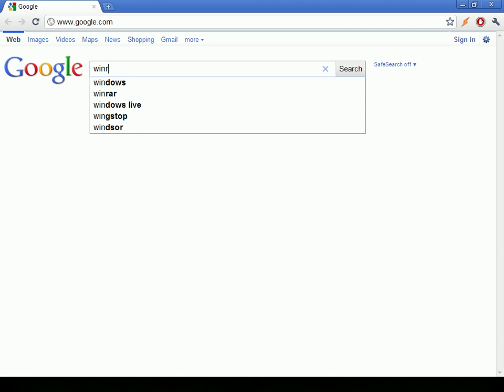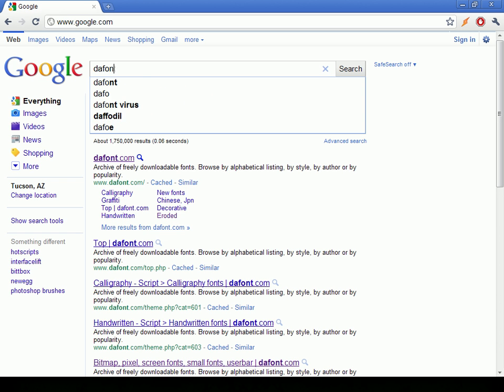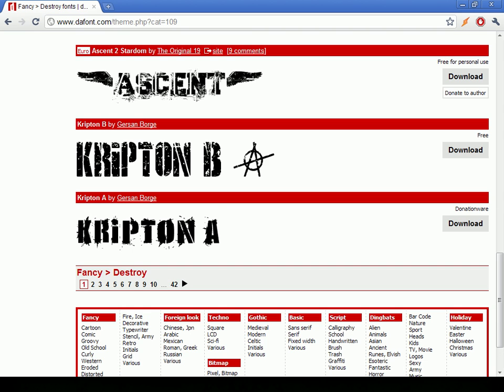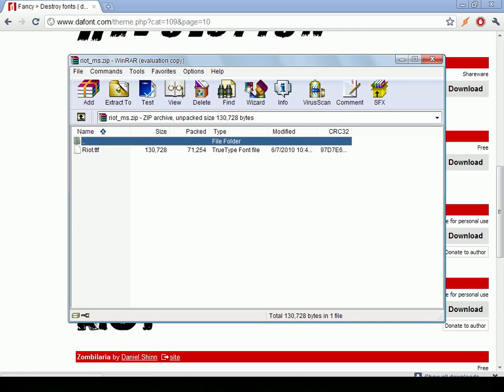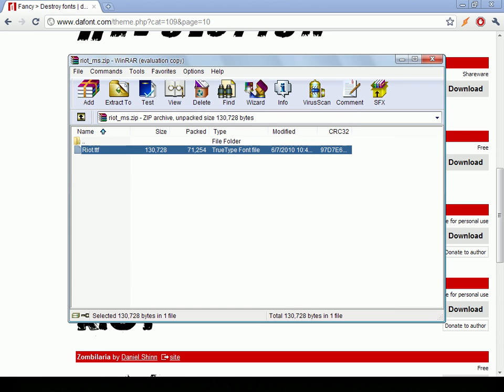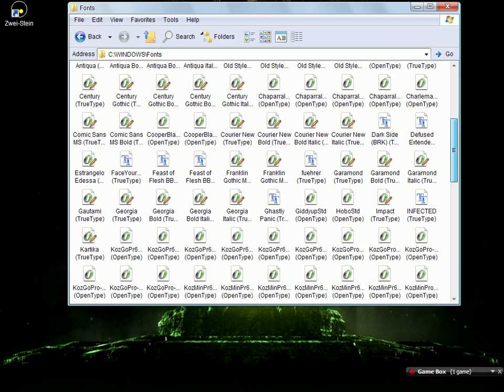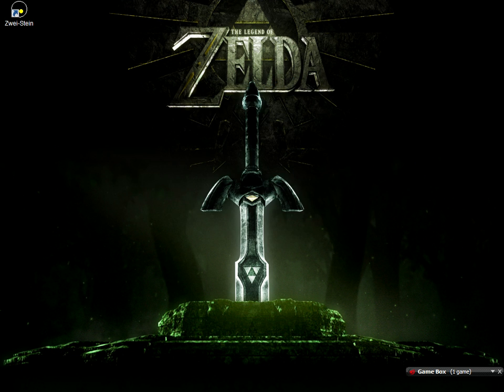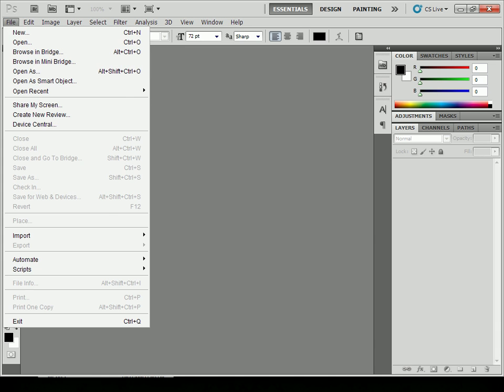How to SIMPLY put new fonts into Photoshop CS5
How to put new fonts VERY EASILY into Adobe Photoshop CS5